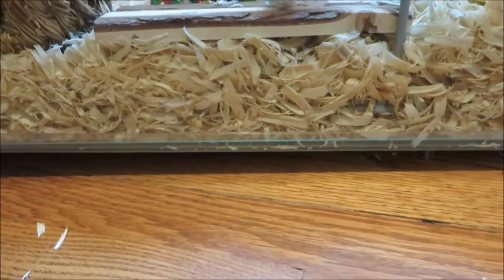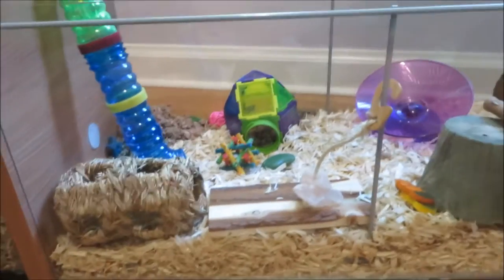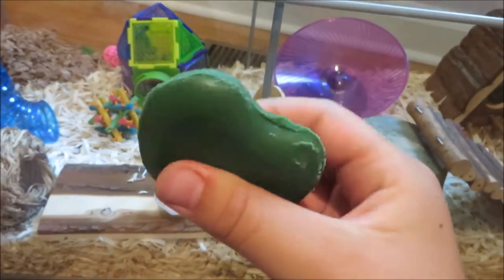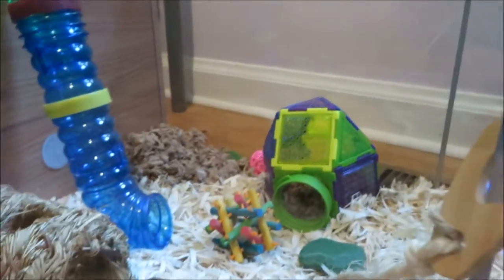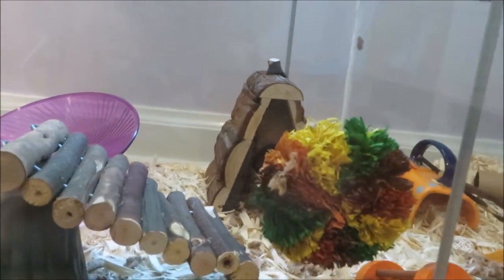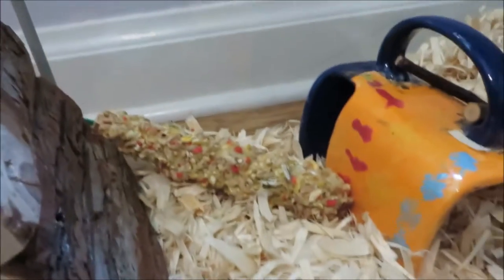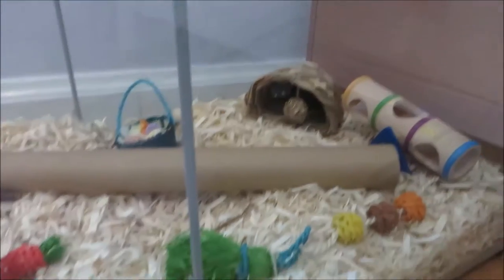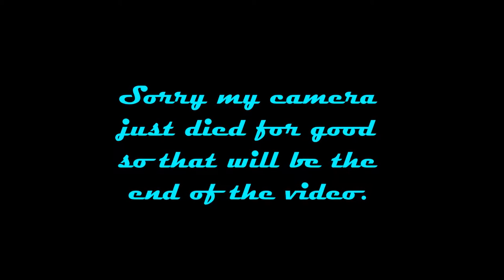Gingers new Ikea Detolf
I could not get clips of Ginger playing around in his Detolf because he is not used to it yet. I will put them in a video soon.